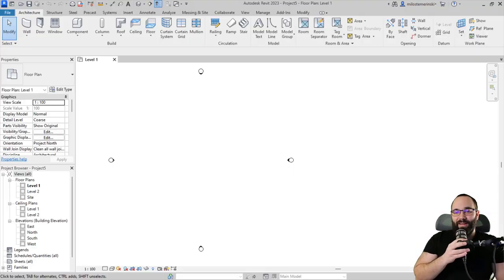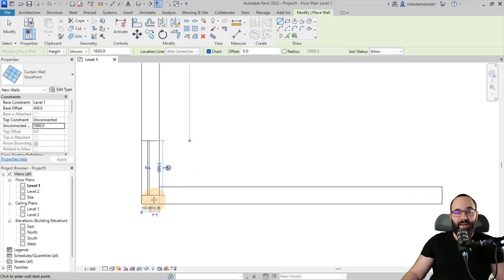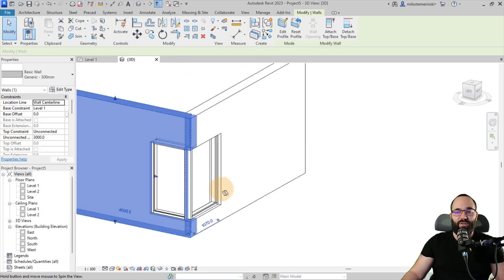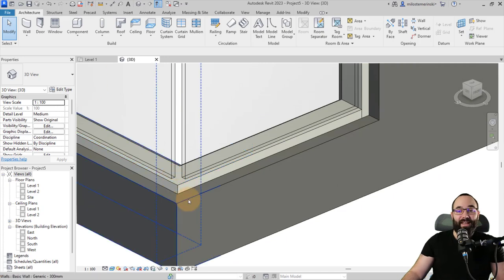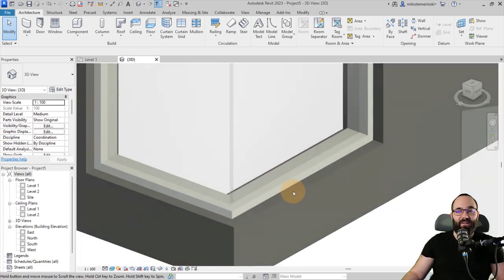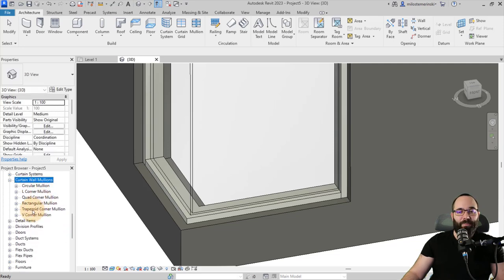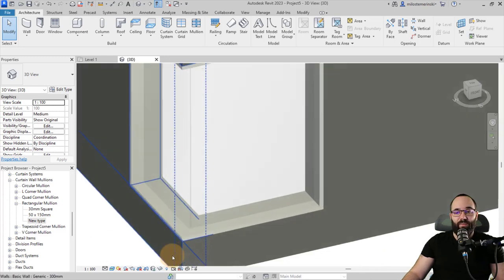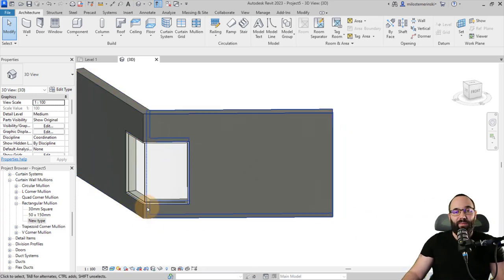Adaptive Corner Window in Revit Tutorial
Timestamps:

00:00 - Introduction
00:57 - Creating Walls
01:27 - Creating the Window
02:36 - Adjusting the Wall
04:10 - Making a Clean Glass Corner
06:34 - Modifying the Window Frame
08:41 - Testing the Adaptiveness